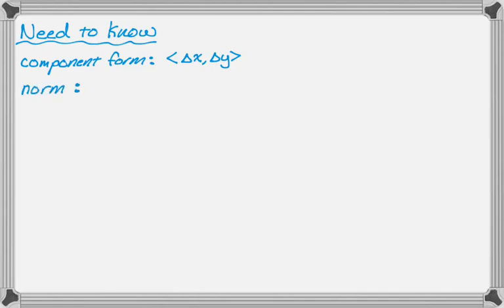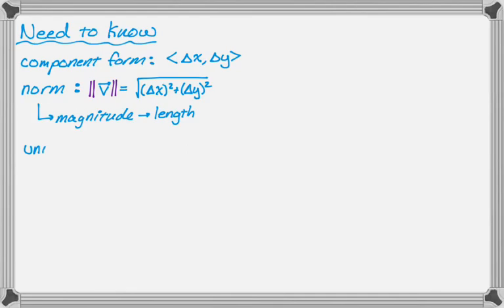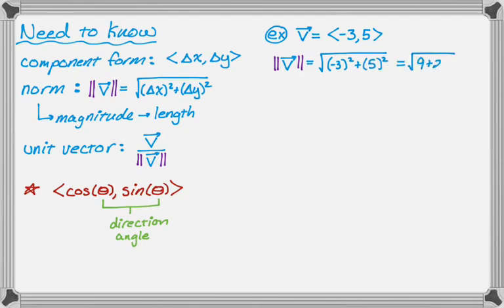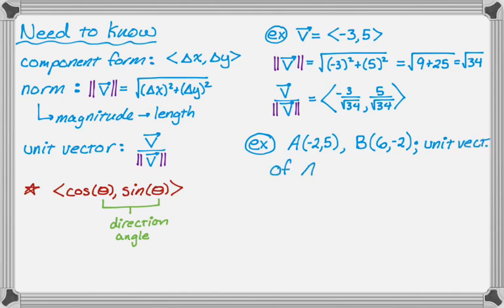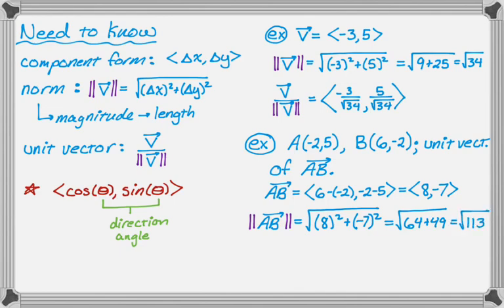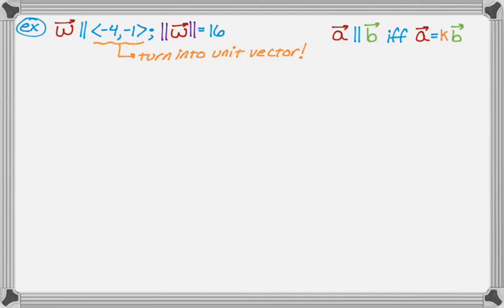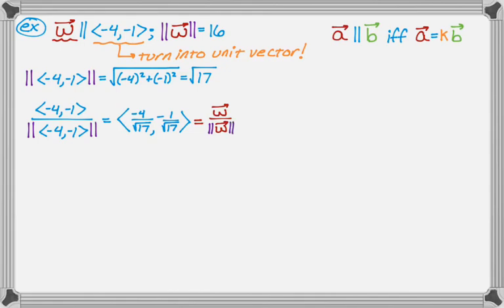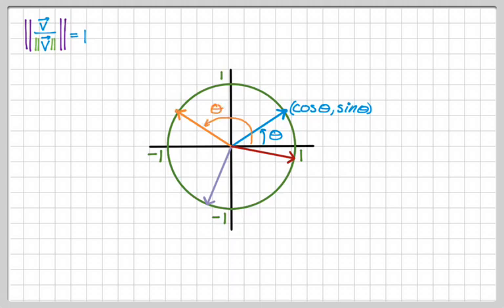Finding and Using Unit Vectors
In this video we talk about how to calculate unit vectors in two-dimensions (it's the same in three-dimensions, just an extra component) from various sets of given information.  We do an example given component form, an example given the initial and terminal points of a vector, and an example where we find a vector with a given length (magnitude) parallel to a given vector.